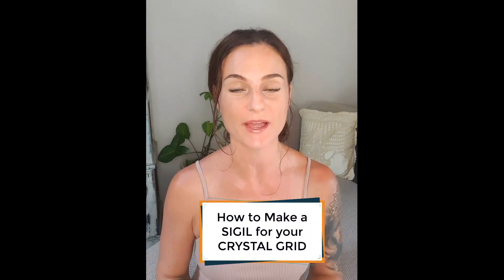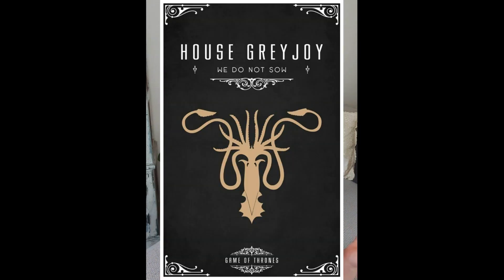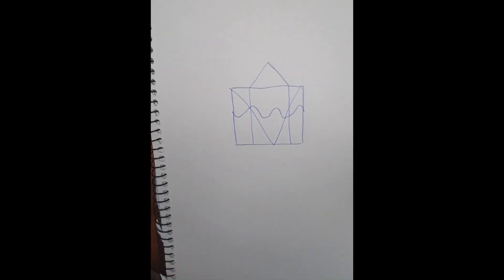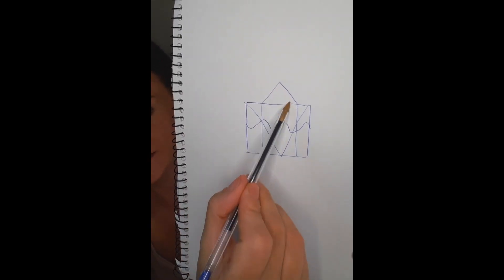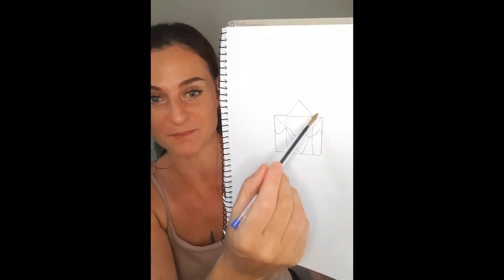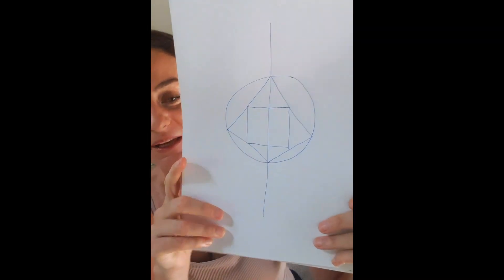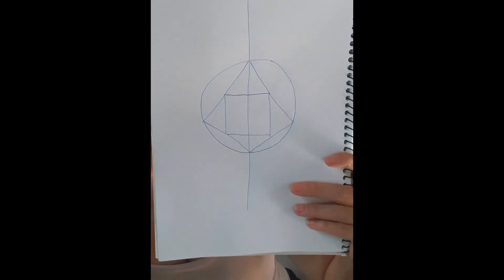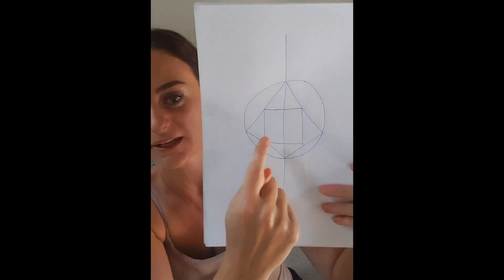#3 Video Series on Crystal Grids - 'Creating a Sigil for your Crystal Grid'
Welcome to the third video in my 4 part series on working with CRYSTAL GRIDS. Crystal grids are an amazing and therapeutic tool for:
- self reflection
- manifestation
- ritual work
- crystal healing work
- meditation & mindfulness

In this video, I will show you how to create and work with a SIGIL to add more depth and energy to your Crystal Healing Grids (especially for manifestation and ritual work). I will cover:
* How to create a sigil for a specific goal or intention
* The conscious & subconscious minds
* How to incorporate sigils into your crystal grids, altars and manifestation work
* Why sigils 'speak' to the subconscious mind

Hi Beautiful Tribe,

My name is Kate and I am a Master Energy Healing Practitioner, Holistic Counselor, Speaker,  Workshop Facilitator and Founder of the global online practitioner training academy: 'Evolve Healing Institute'.

The knowledge and techniques I share on my channel are based on a 12+ year energy healing career and include topics such as:
Crystal Healing, Energy Healing, Personal Development, Spirituality, Manifestation, Success Mindset and Transpersonal Psychology

LINKS

With Gratitude,
Kate